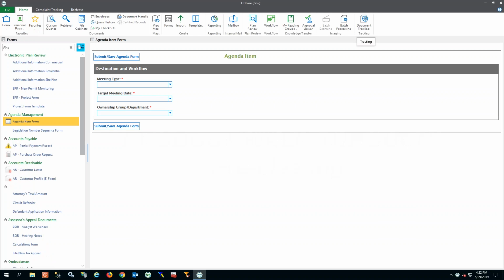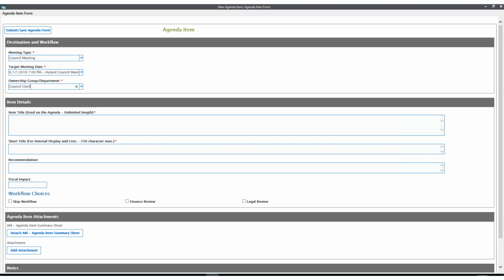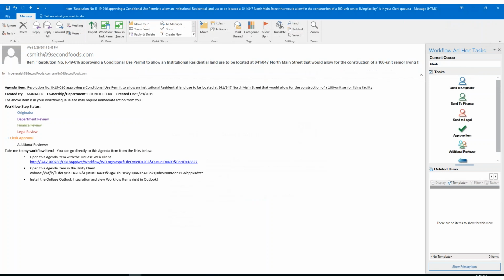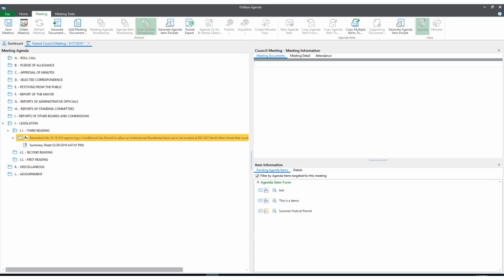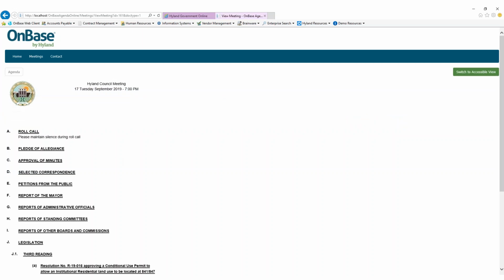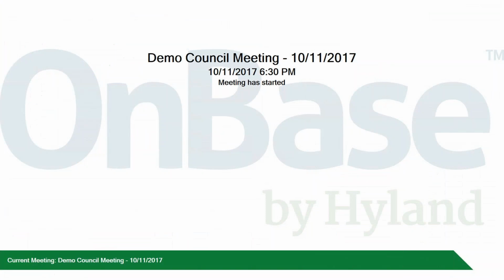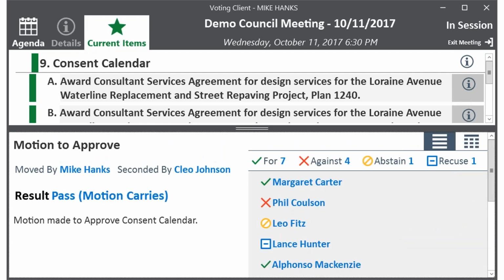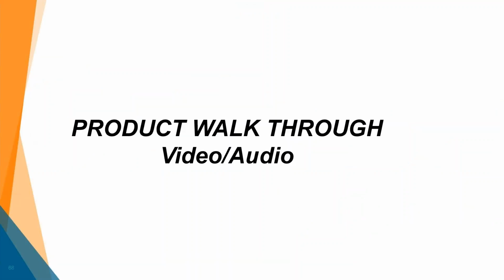Streamlining Your Agenda Management Process with OnBase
Your clerk’s office is the hub of government, but extensive legal responsibilities can overwhelm your staff. Creating a better agenda process, offering live or recorded video of council meetings or moving records and requests online will help you see the whole picture. OnBase can help!

Webinar | Streamlining Your Agenda Process with OnBase
« All Events

This event has passed.
June 12 @ 11:00 am - 11:45 am EDT | Free

Your clerk’s office is the hub of government, but extensive legal responsibilities can overwhelm your staff. Creating a better agenda process, offering live or recorded video of council meetings or moving records and requests online will help you see the whole picture.

In this video, you will see the tools available to clerks with OnBase. We’ll discuss how to:
   -  Move to paperless agendas, automate agenda & minutes, and online publication
   -  Provide meeting packets for tablets, offer electronic voting and offer live and on-demand video
   -  Save staff time and provide better constituent service with web-based public records requests and searches